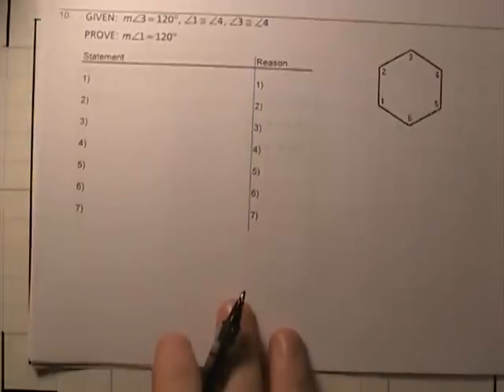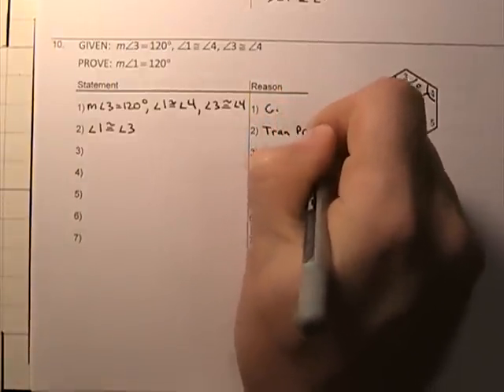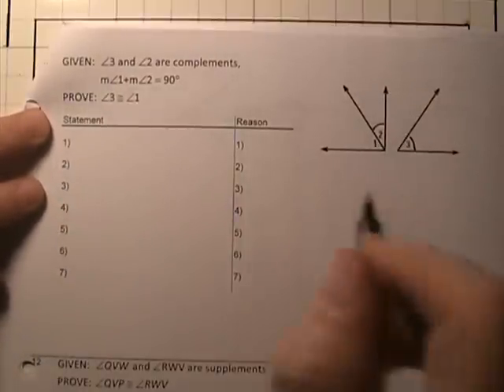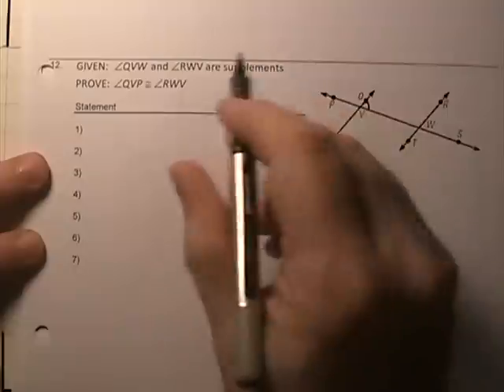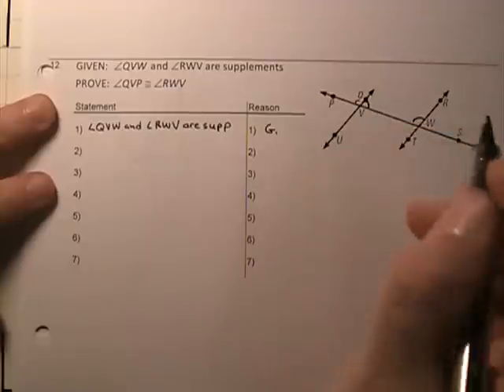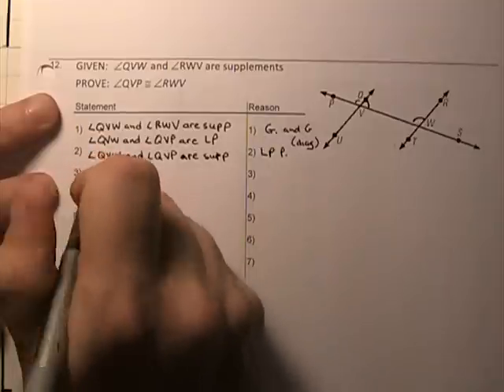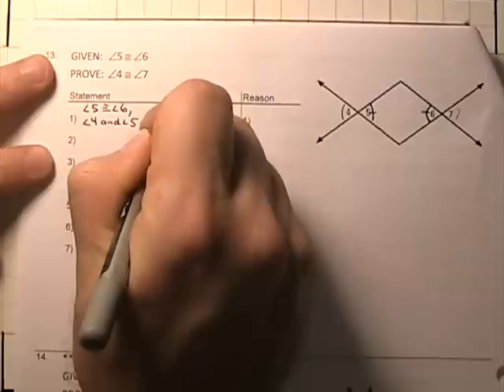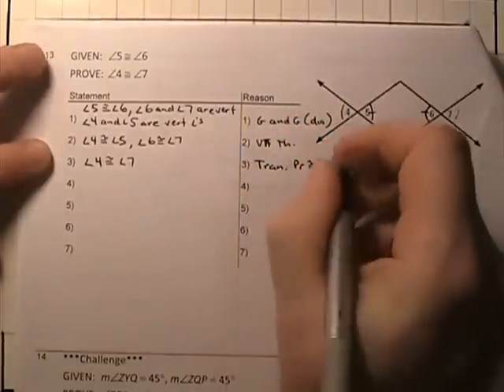Proofs Sect 2.6 Questions 14-16